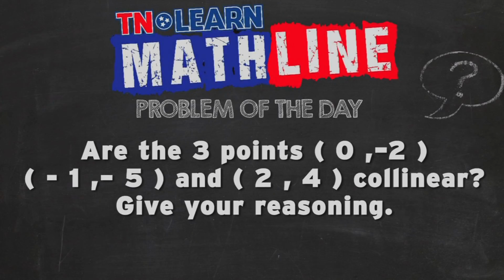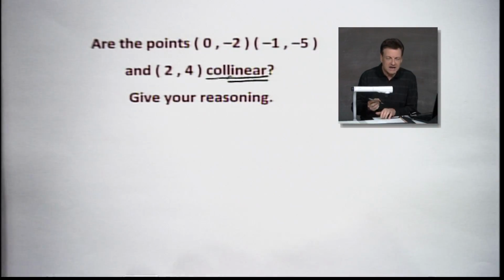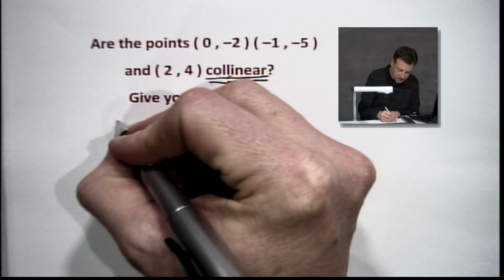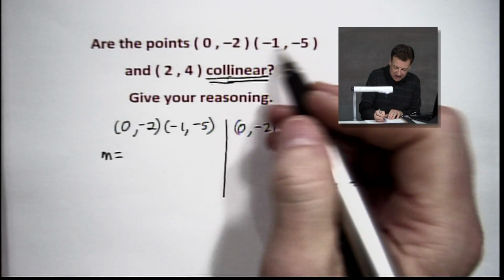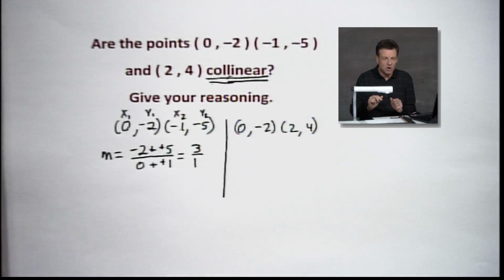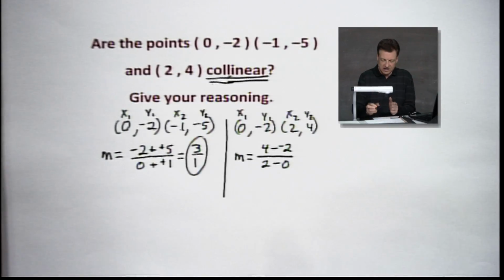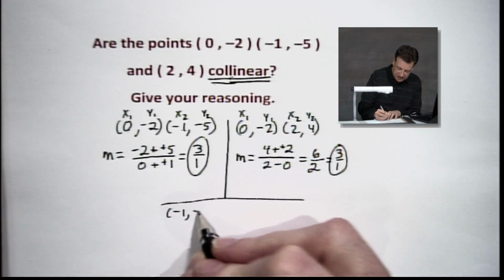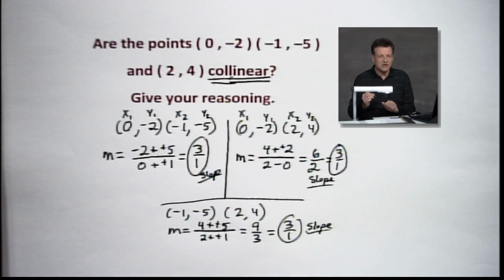Are the Points Collinear?| Applications of Slope | TNLearn | Mathline